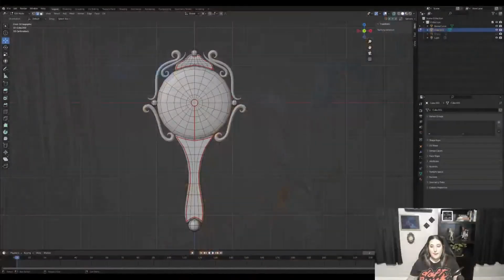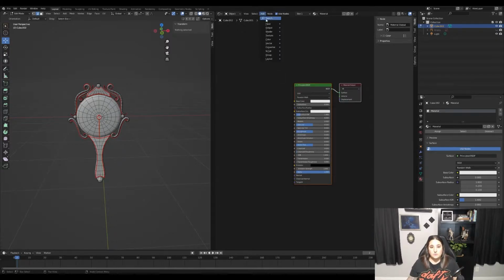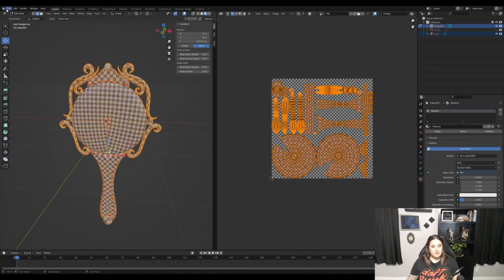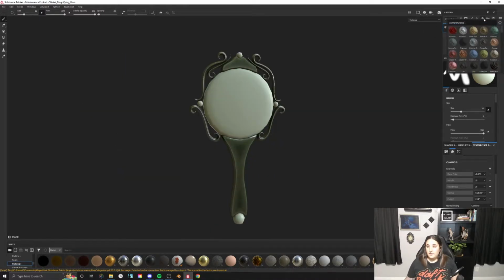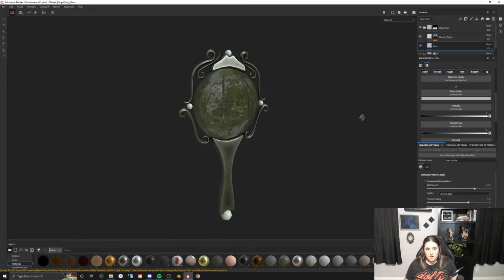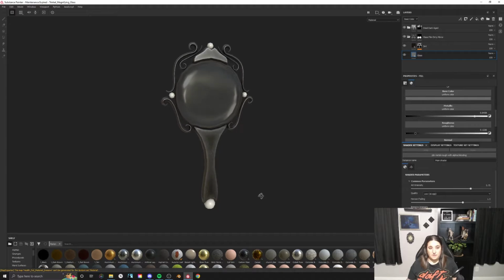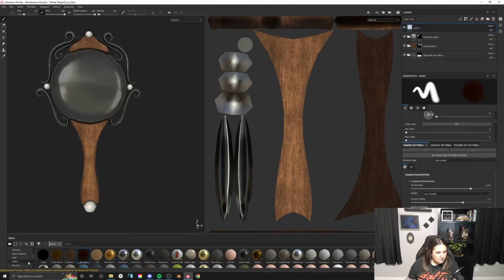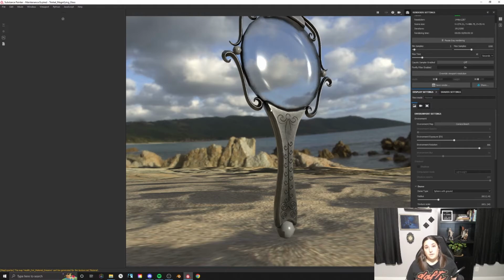3D model with me! Watch me create a 3d video game asset. Magnifying glass: Part 3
Hi! I'm Flower. Watch me make a 3d video game asset using Blender and Substance Painter software. This item will be used for a survival horror dark fantasy video game.

The game is called The Dark Veil. It's currently in development and wont be released for approximately 2 years. That sounds like a long time but with only two people on the core team, (my husband James and I) it'll be a slow process.

I need to give a HUGH shoutout to my talented as hell husband, James Stewart. He wrote and performed all the music that's playing in background while I'm modeling AND the music in my intro splash screen.